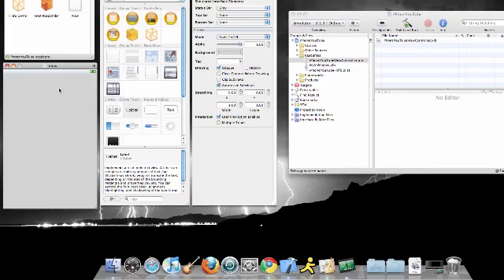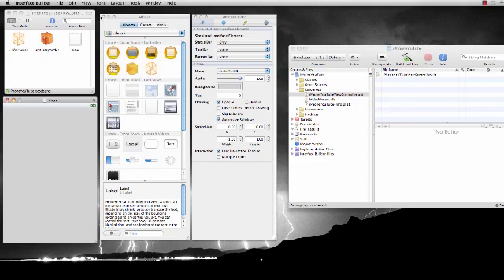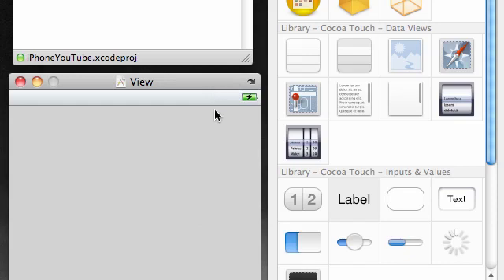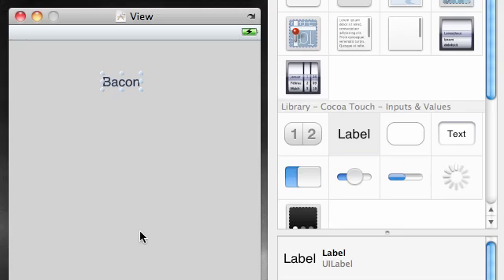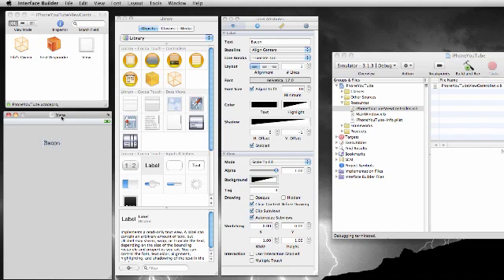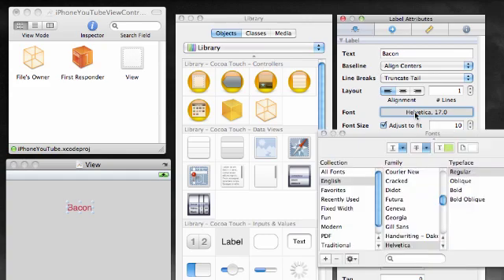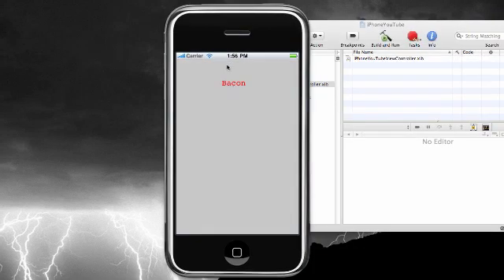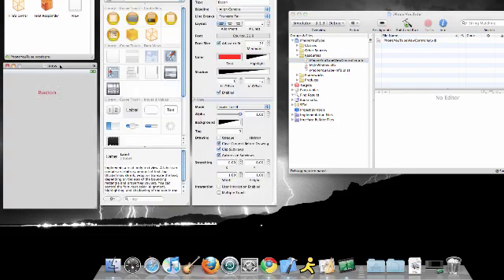iPhone Development Tutorial - 2 - Adding a Text Label to the Screen